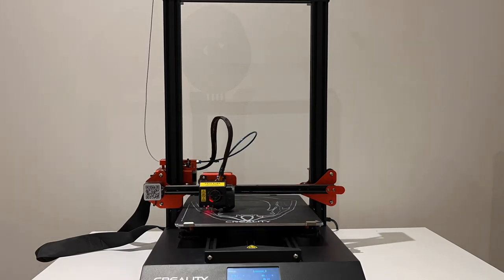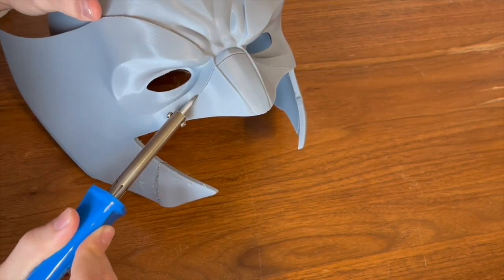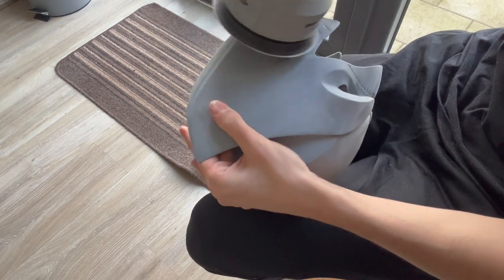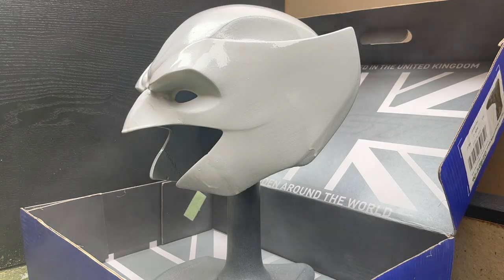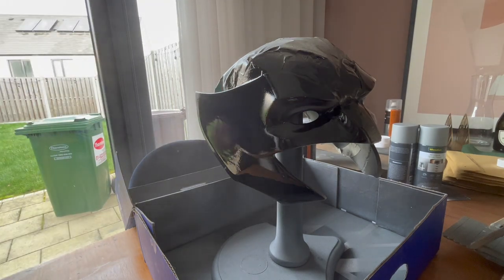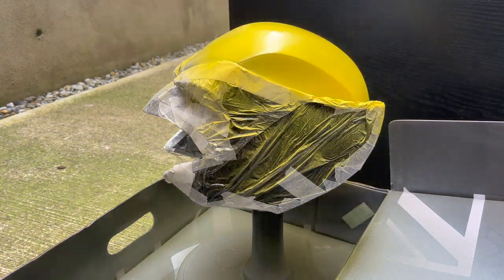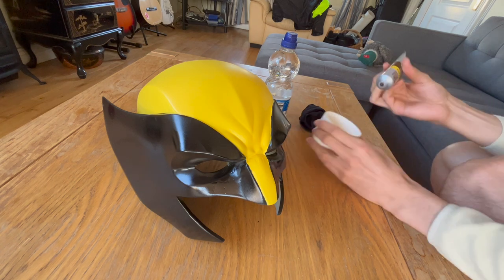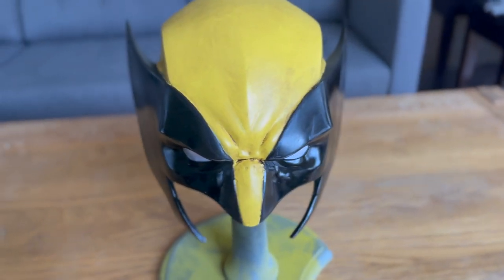Deadpool 3: Wolverine Cowl Full Build Tutorial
Full Build Tutorial of the Wolverine Cowl including 3D Printing, Sanding & Painting.

Video Timestamps:
0:00 3D Printing
0:43 Soldering
1:24 Sanding
2:36 Primer
3:23 Spray Painting
5:27 Tape Peeling
5:47 Weathering
7:00 Finished Product

Equipment used in the video:
The 3D printer we use: CR-10S Pro V2
Spray Paint: Generic hardware store spray paint
Acrylic paint: Generic arts and craft store spray paint
Sandpaper used: 80, 180, 200 & 400 grit sandpaper

STL file for wolverine helmet
Recommended youtube channels for 3D printing and tutorials: